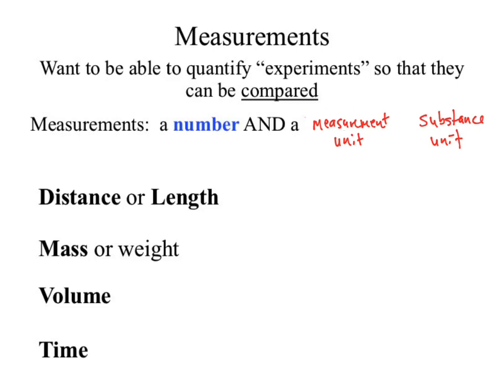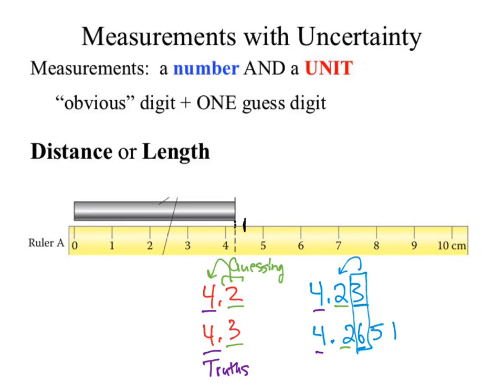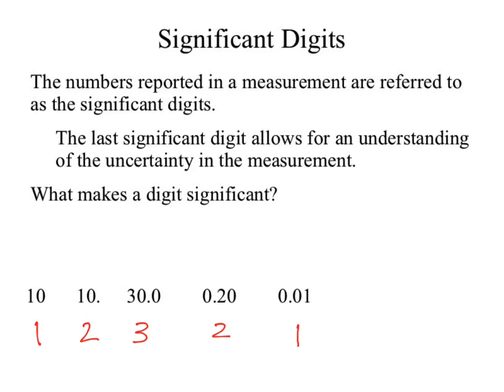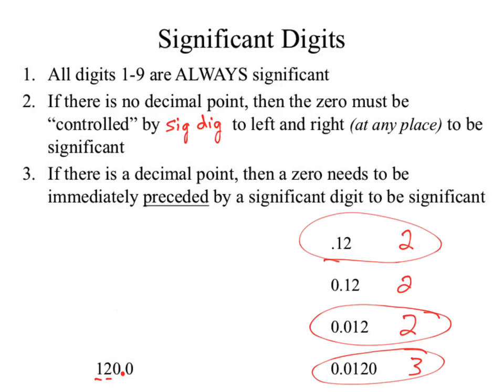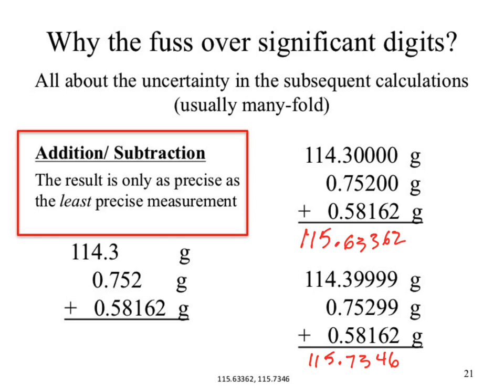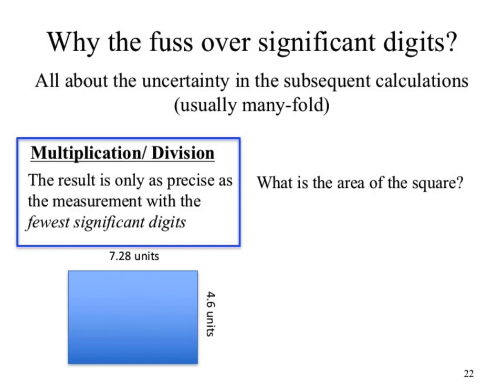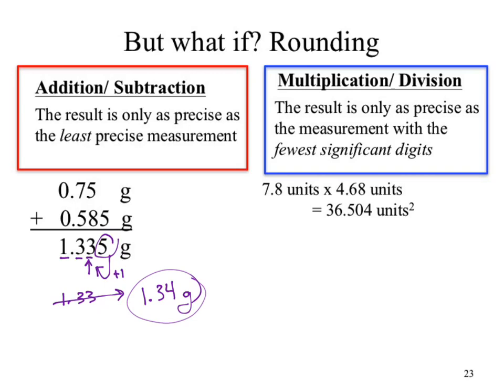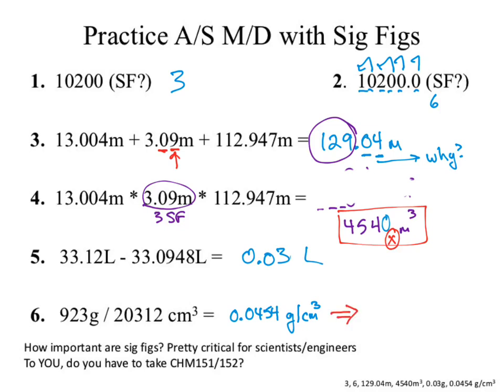CHM130 wk05b sigfigs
mainly sig figs